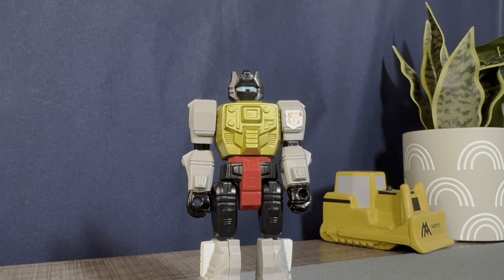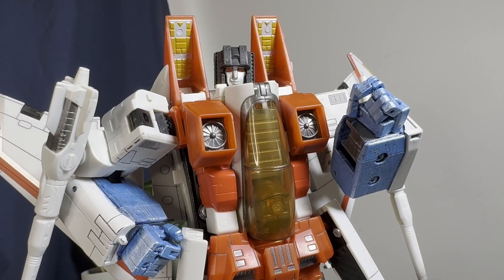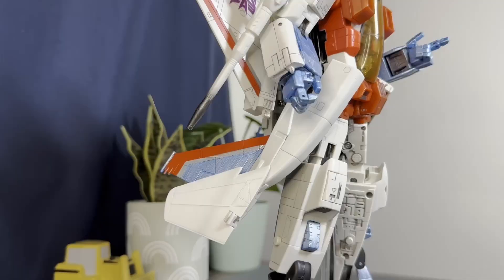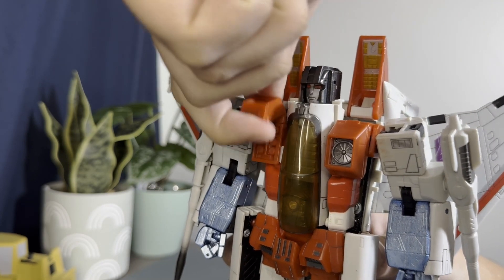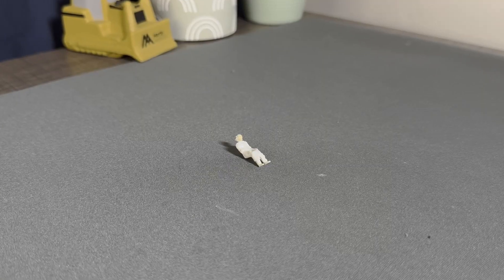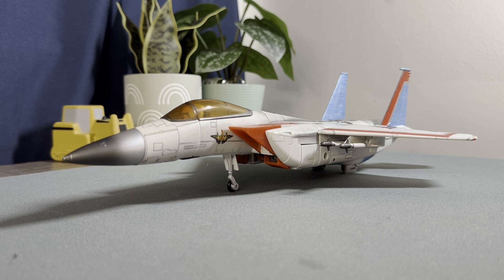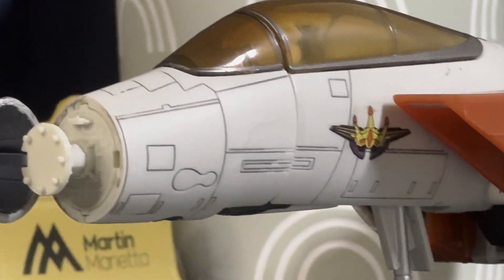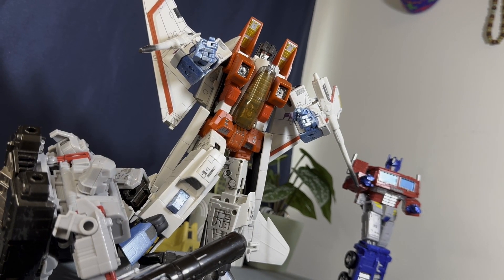THE OG! MASTERPIECE MP-3 STARSCREAM! review by GarrytheGremlin